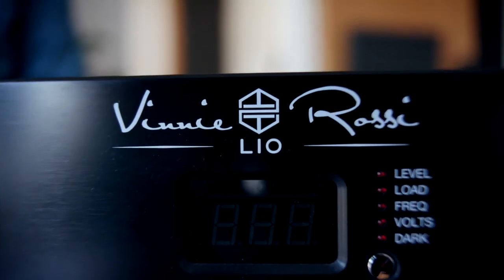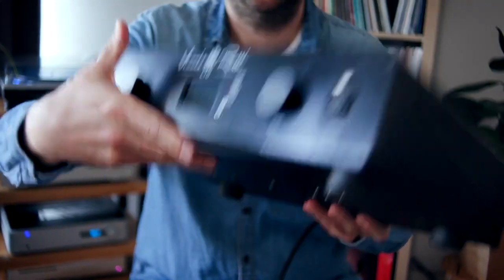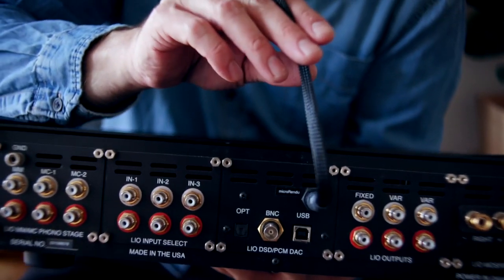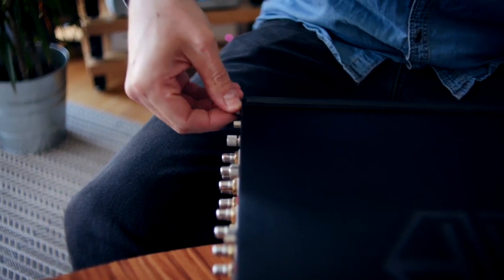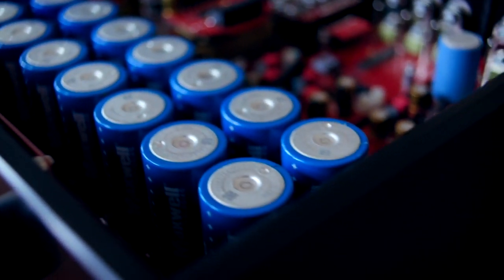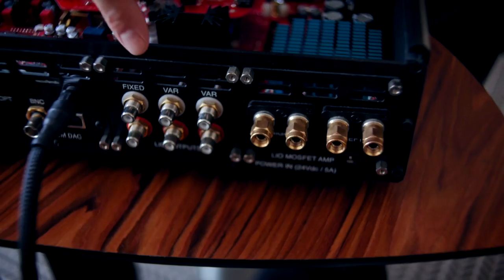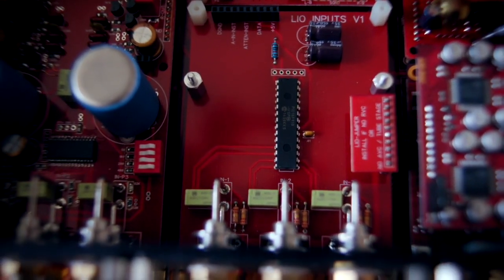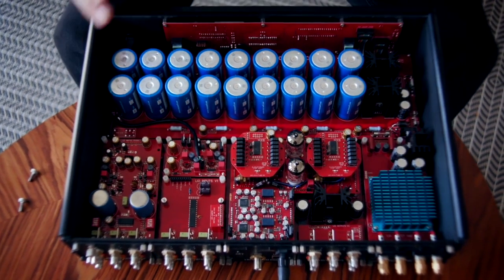A walk through the internals of the Vinnie Rossi LIO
We take a look inside the modular LIO from Vinnie Rossi.